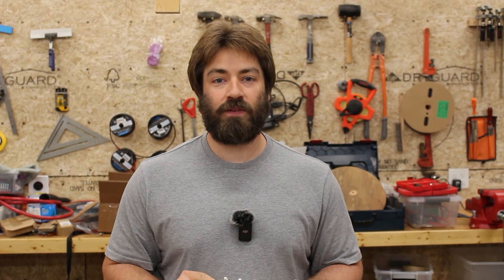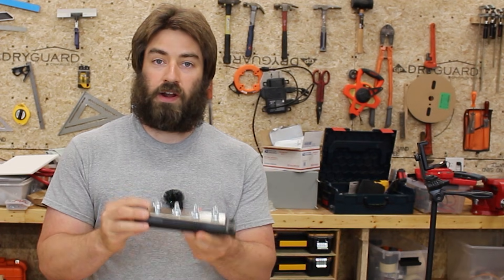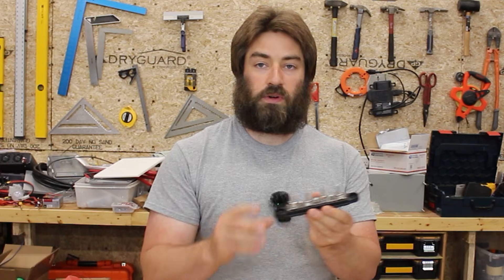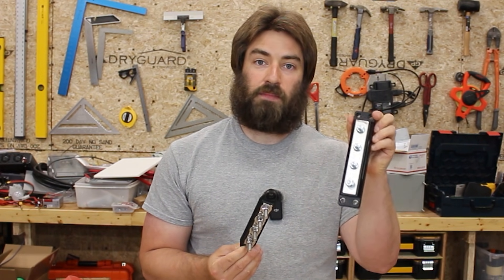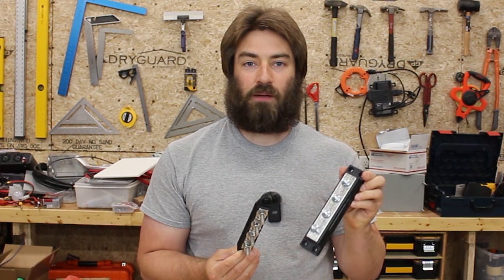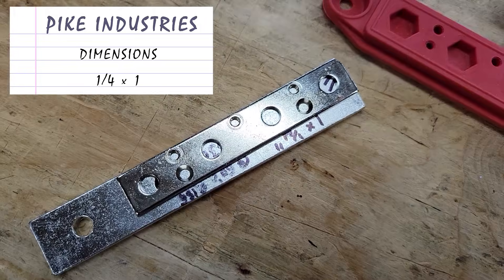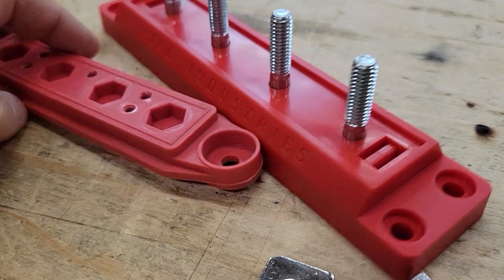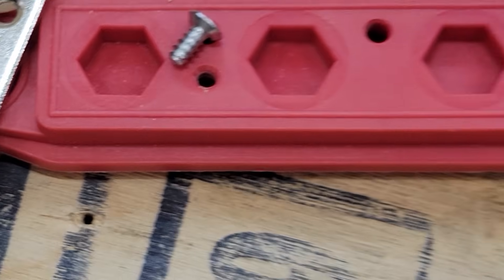Busbar Comparison Guide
Which Buss Bar is right for your situation?  I'm comparing an inexpensive buss bar to a medium priced buss bar.

I'll be using this buss bar in a stack of batteries in a future video.  The stack of batteries has a 400 Amp continuous rating.  I need a buss bar that can handle that without getting hot.

Pike Industries 400A Busbar Red

Pike Industries 400A Busbar Black

Cheap Busbar kit (red and black)